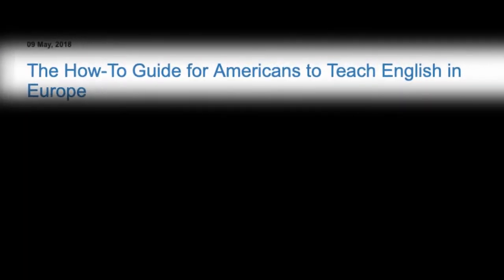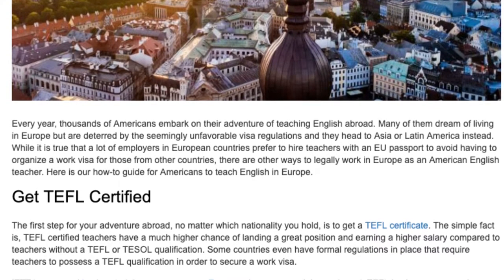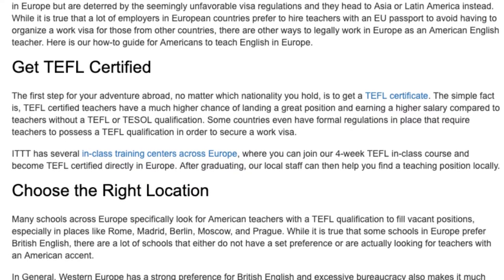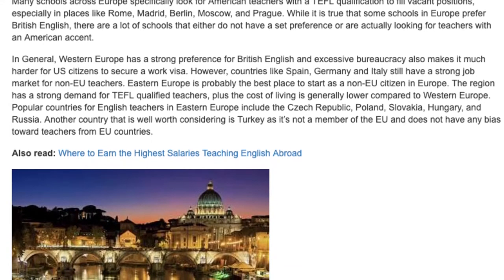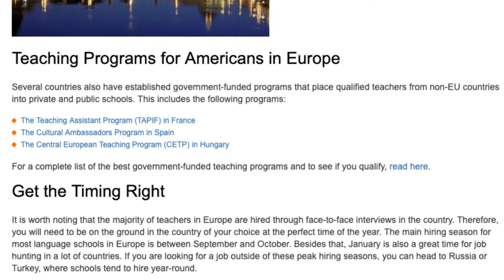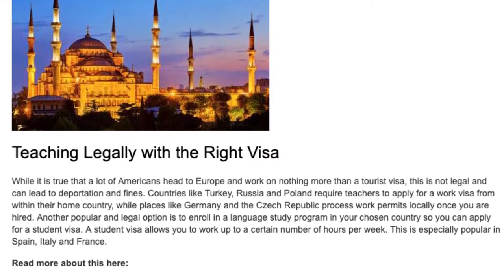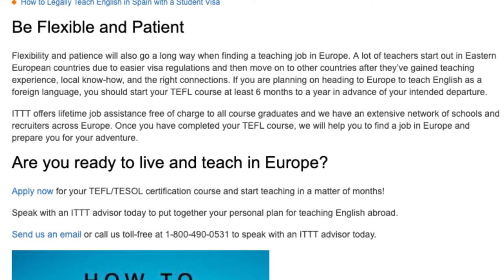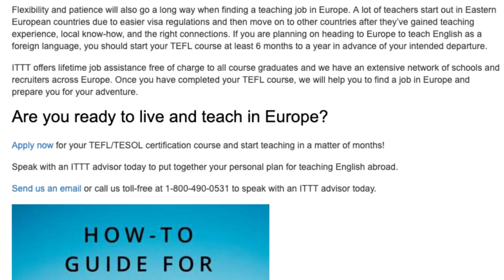The How To Guide for Americans to Teach English in Europe | ITTT TEFL BLOG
Every year, thousands of Americans embark on their adventure of teaching English abroad. Many of them dream of living in Europe but are deterred by the seemingly unfavorable visa regulations and they head to Asia or Latin America instead. While it is true that a lot of employers in European countries prefer to hire teachers with an EU passport to avoid having to organize a work visa for those from other countries, there are other ways to legally work in Europe as an American English teacher. Here is our how-to guide for Americans to teach English in Europe.